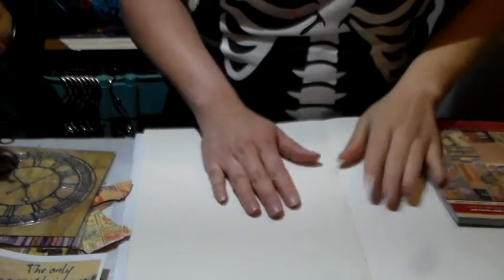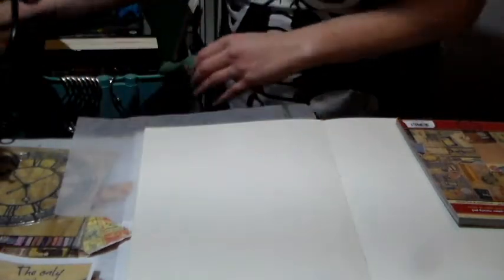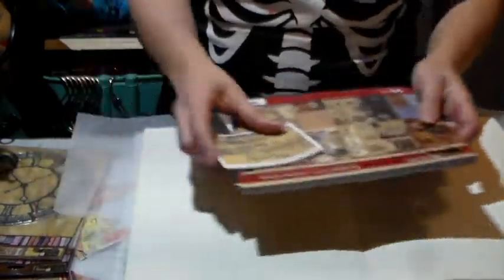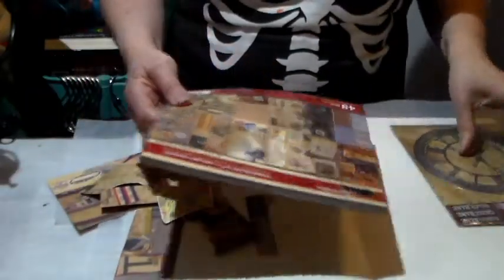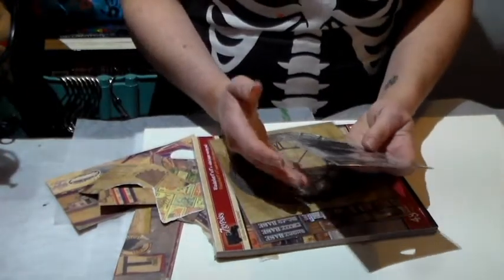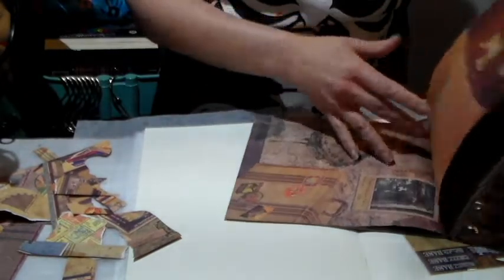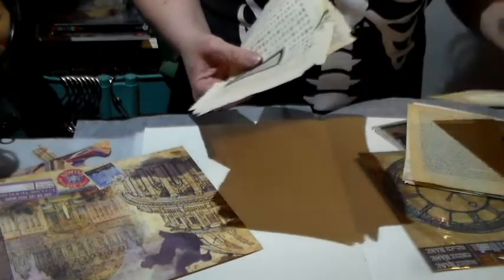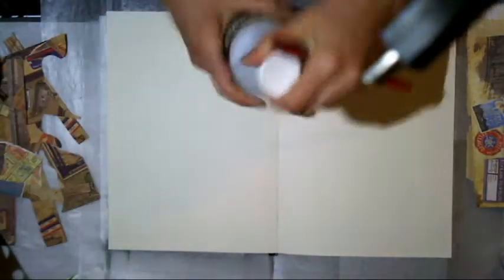Journey Soul Book spread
There's a fellow crafter from Canvas Corp Design team that is celebrating her b-day and in the process is doing a hop and a giveaway (more about that on my blog see link below to my blog).  Since the theme of the hop was journey here is what I made with it and here is the list of the products that I used:

Do it right
Invisible
Jay Jay